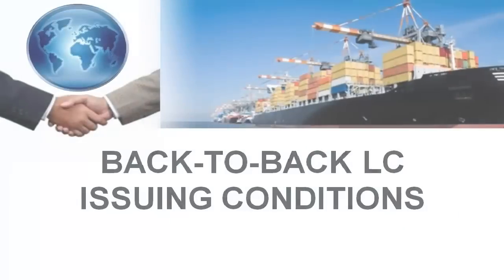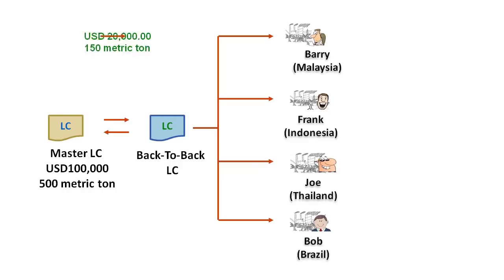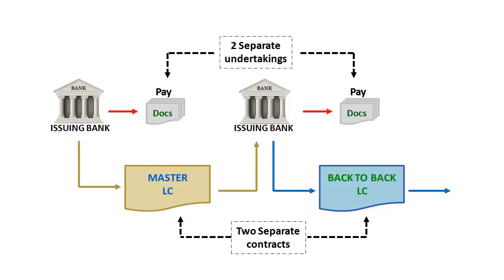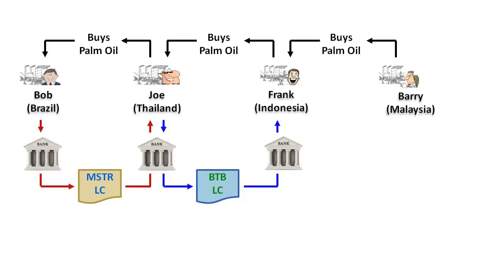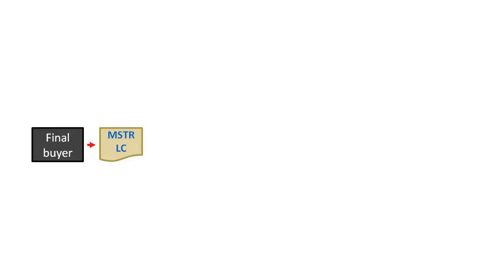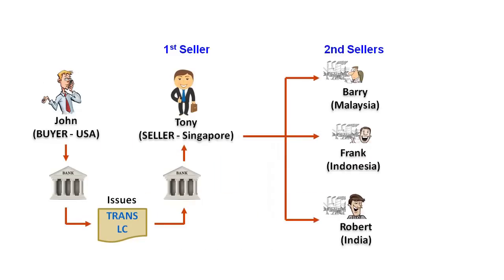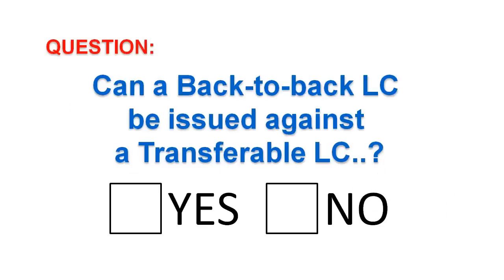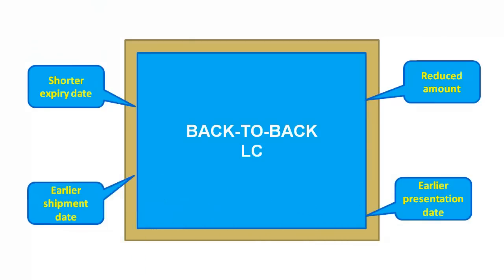Back to Back Letter of Credit | Part III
Tutorial on Letter of Credits (LC) for students studying International Trade and Finance by H.W. Nawawi a former banker (Facilitator and lecturer).